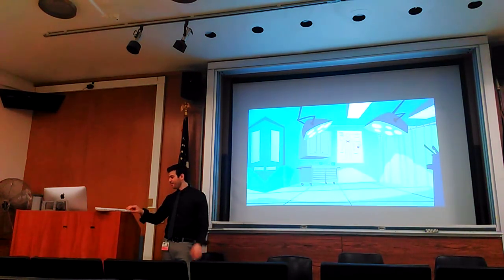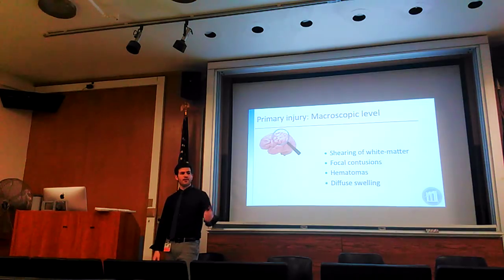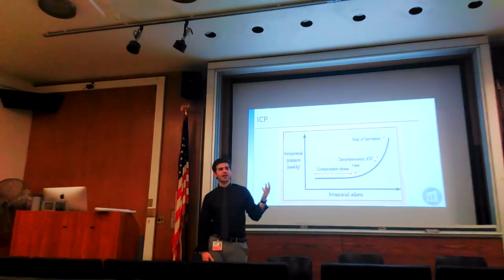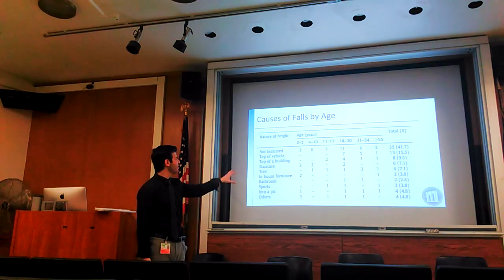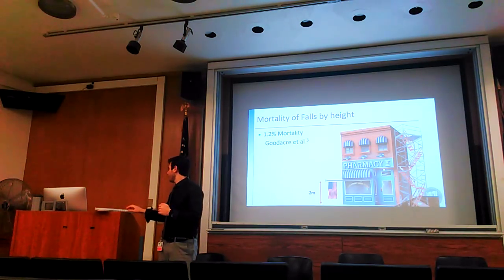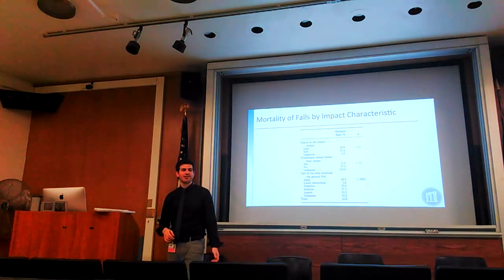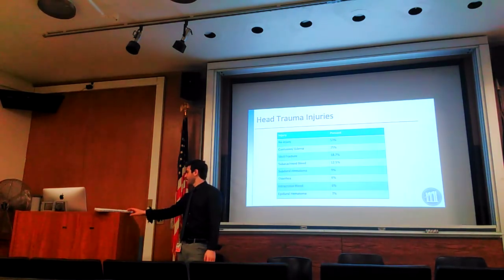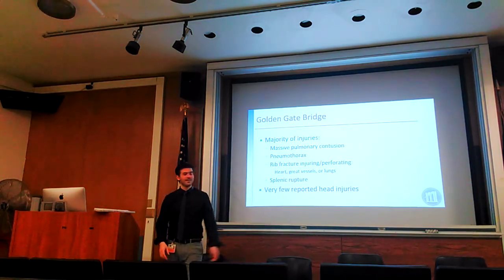Dr Carmelli: Head Injury Part 1